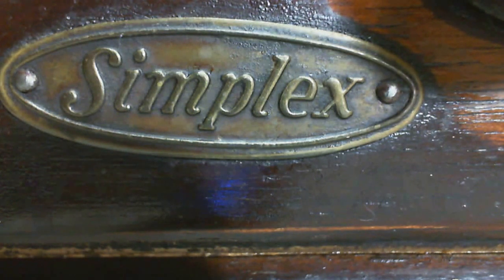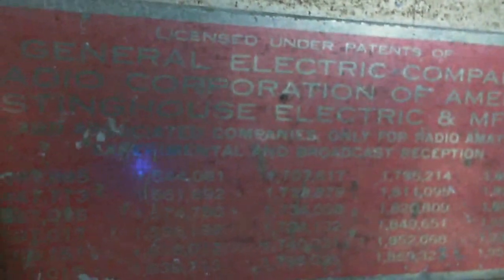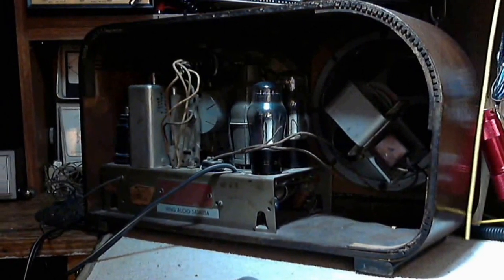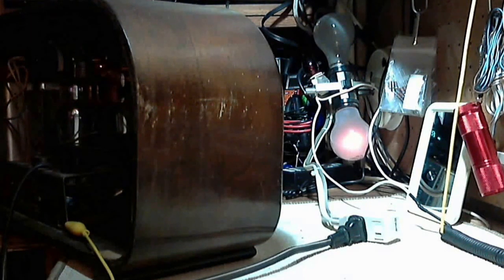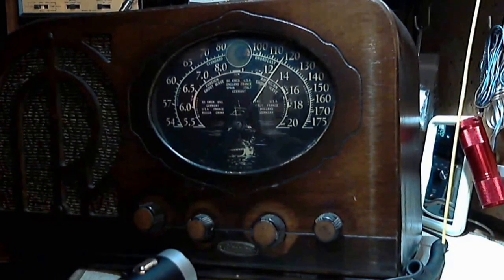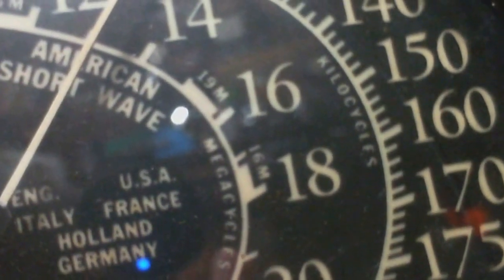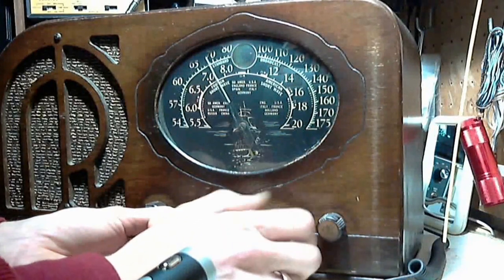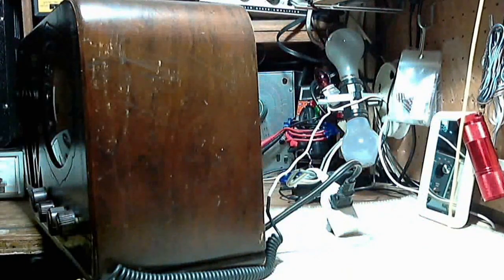Simplex Antique Vacuum Tube Radio Video #1 - Checkout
I take a close look at this very beautiful 2 band tube radio to see if anything needs attention or repair.  The fantastic cabinet is in great condition and the radio chassis looks good too.  Should I power it up?